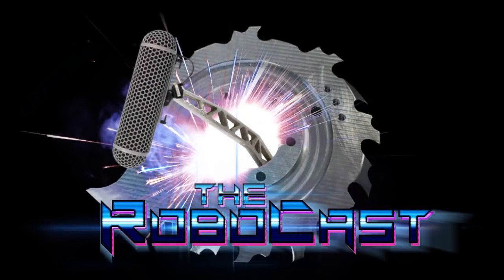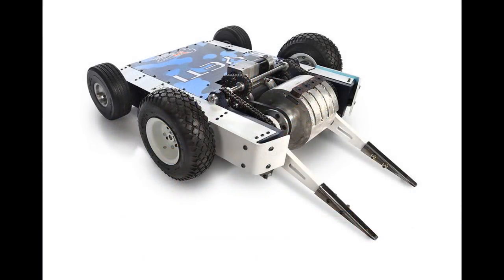RoboCast #46 — BattleBots: World Championship IV - Ultimate Preview (Part 2)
Episode Title: BattleBots 2019 Ultimate Preview

In this podcast, I am joined as ever by Anderson9132 and Steve (AmericanKillJoy) as we discuss the Bots with names starting M-Y, for the upcoming 2019 BattleBots season! We give our usual analysis of each machine, and our general thoughts on how they may perform.

Let us know what you thought of our views on the new machines in the comments! Also, if there is anybody from the teams that you’d desperately want us to try and get on out podcast, please let us know!

Time Stamps:
0:00 – Introduction
0:51 – Mad Catter
3:31 – Mammoth
7:09 – Marvin
9:52 – Minotaur
14:24 – Monsoon
18:35 – Nightmare
21:02 – Nelly the Ellybot
24:20 – P1
27:42 – Petunia
29:28 – Quantum
34:11 – Ragnarok
39:00 – Railgun MAX
42:46 – Rainbow
45:48 – Ribbot
48:50 – Rotator
52:18 – SawBlaze
56:44 – Sharkoprion
1:00:56 – Shatter!
1:04:46 – Shellshock
1:08:10 – Sidewinder
1:10:23 – Skorpios
1:14:01 – Son of Whyachi
1:18:35 – SubZero
1:21:16 – Tantrum
1:25:07 – Texas Twister
1:28:20 – The Four Horsemen
1:33:05 – Tombstone
1:35:39 – Uppercut
1:38:25 – Valkyrie
1:40:40 – WanHoo
1:43:36 – WAR Hawk
1:46:49 – Whiplash
1:50:50 – Witch Doctor
1:54:35 – Yeti
1:58:33 – Closing Thoughts

Also, a HUGE shoutout to my friend Leo, who designed my fantastic new channel icon and podcast logo! Check him out here:

Be sure to check out BattleBots too!